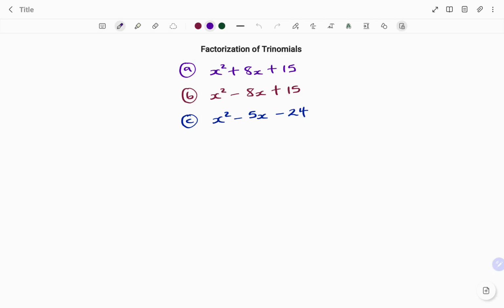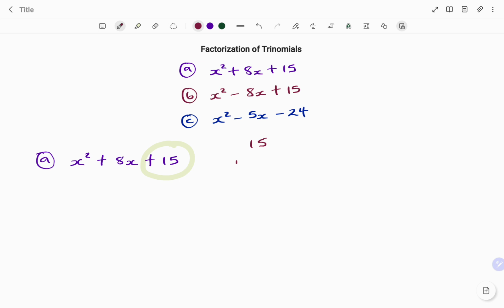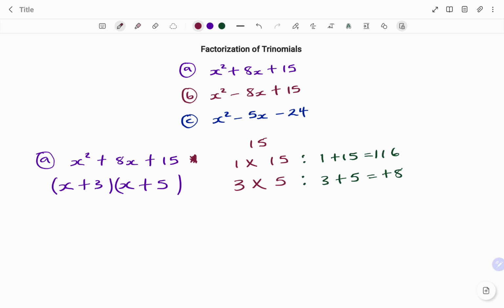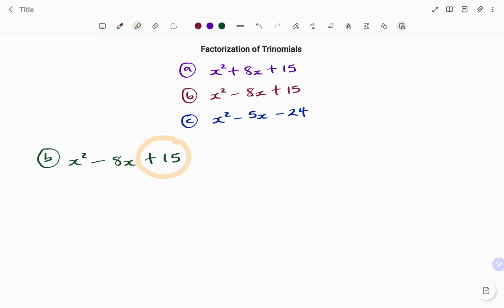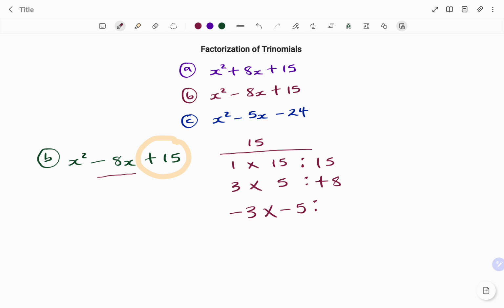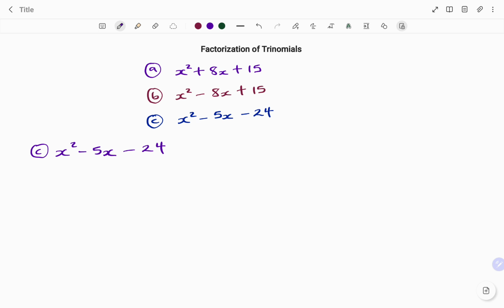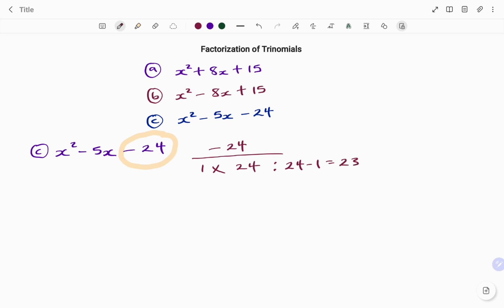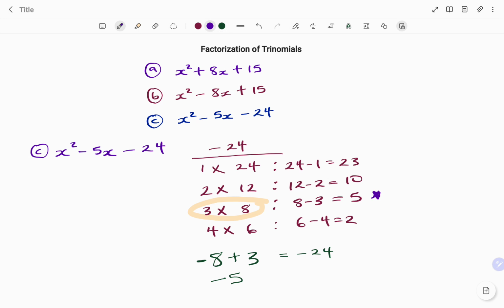How to Factorize Trinomials | Example 1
This video teaches how to factorize trinomials.

Skills needed